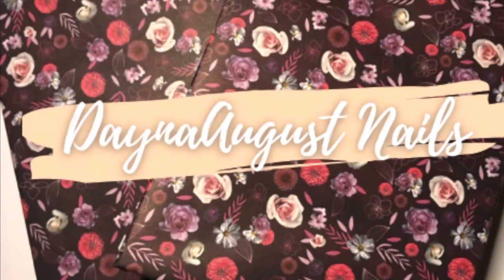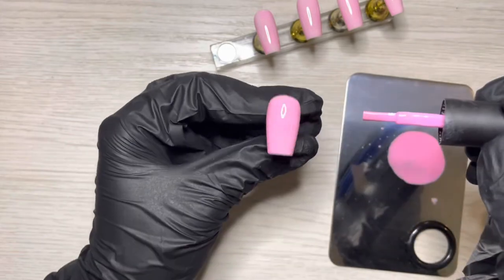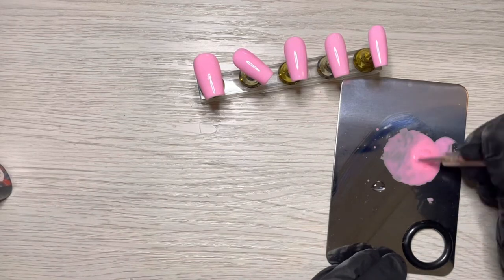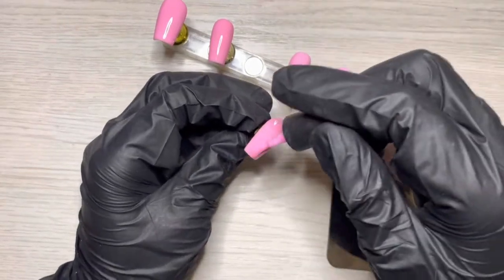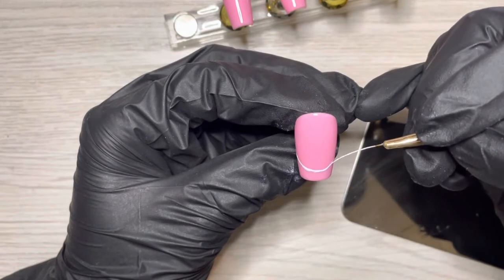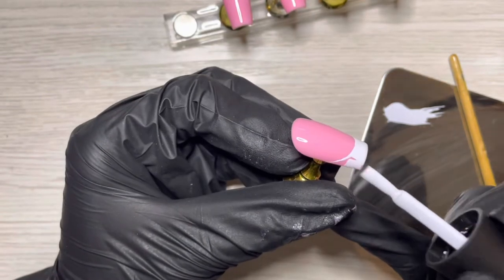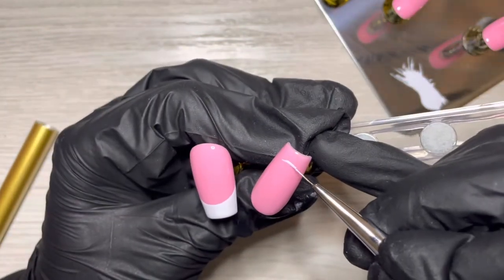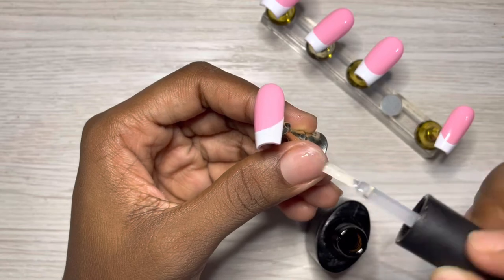Gel Polish Nail Art | Classic Pink and White French Nails | Coffin Press Ons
Hey guys I made another set of press ons. Quick and simple pink and white, French coffin set. You can watch it in between wash and rinse cycles.

Product List;

Young Nails (sheer pink) (not worth purchasing just using it because I have it)

 (Guys modelones is extra as hell with the way they keep getting rid of my fave colors. Sorry about the short list but grab some similar colors and do your thing. Good luck😊😊!!)